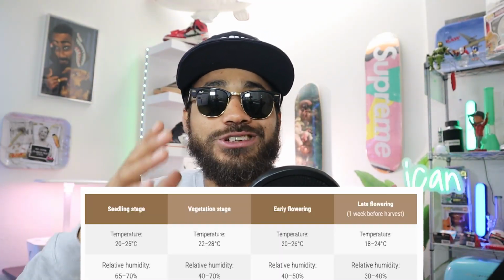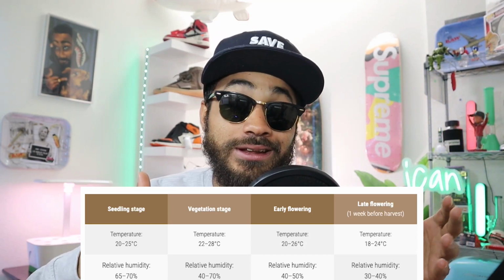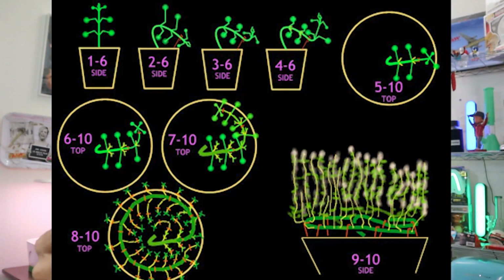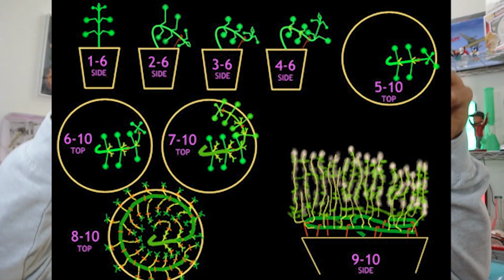IMPROVE and INCREASE AUTOFLOWER YIELDS... EASY!!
FC Series
SP Series
TS Series

🗣 FOLLOW ALL SOCIALS FOR UPDATES!

THIS CHANNEL IS NOT MONETIZED! ... To help keep the channel going, please consider joining the iCanFAM or cop a Diesel Dog Hoodie, Hat or T Shirt!